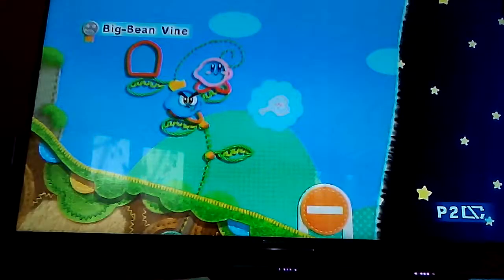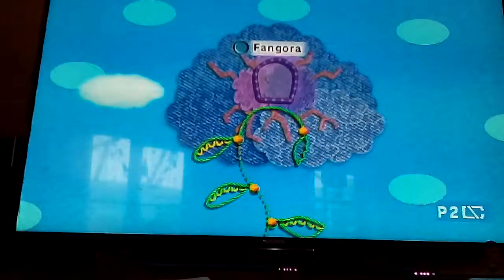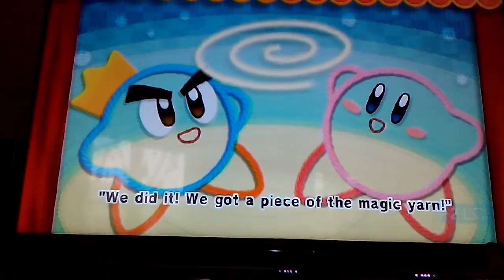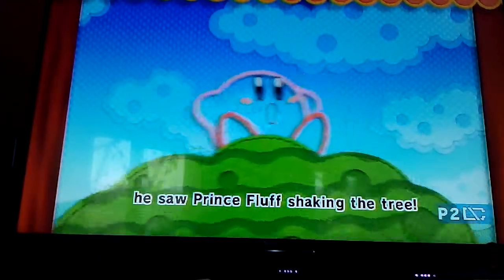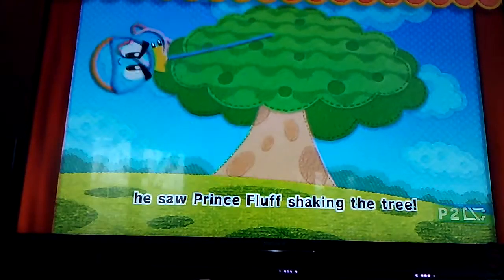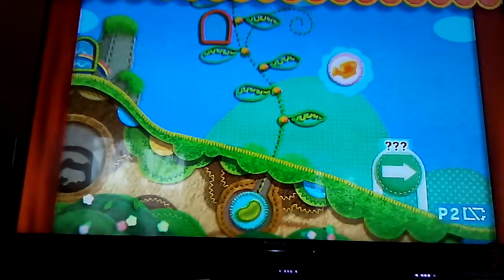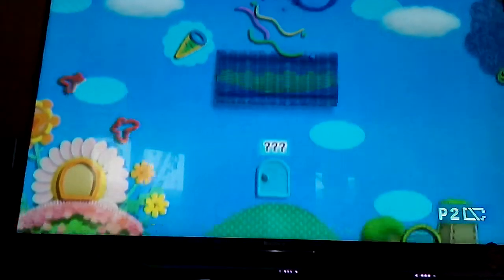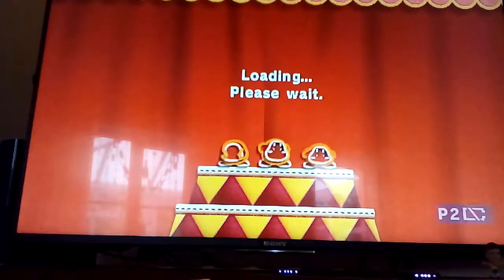Kirby's epic yarn part 5 ft. memogaming333